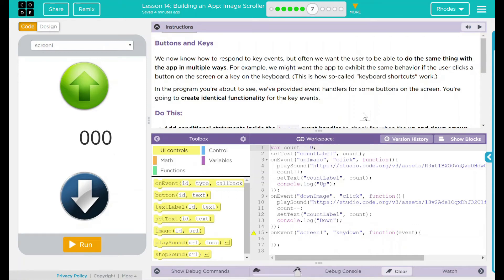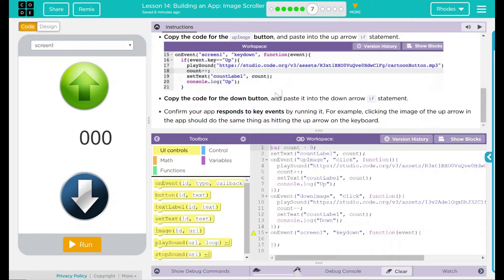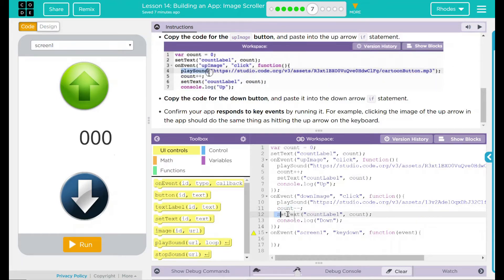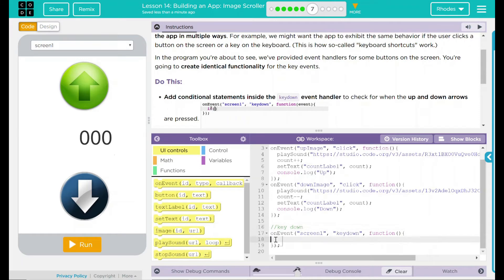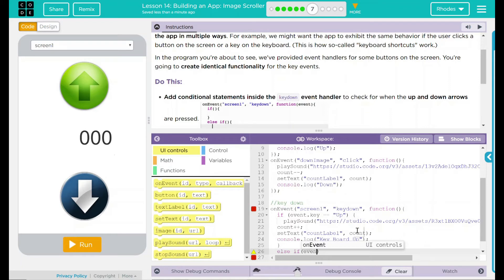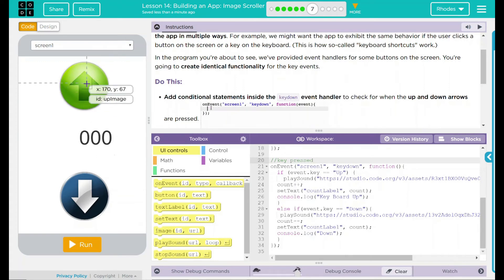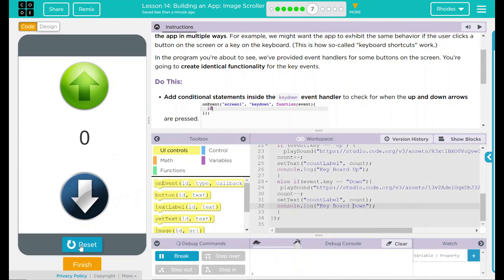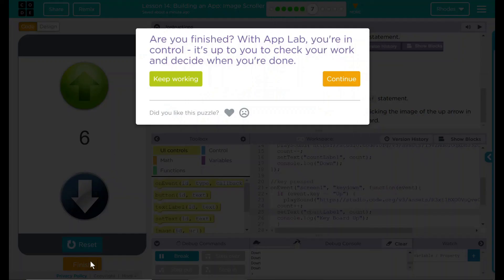Unit 5 - Lesson 14 #7: Buttons And Keys